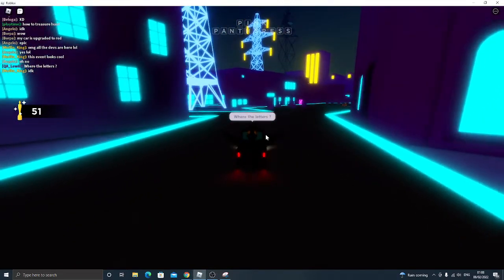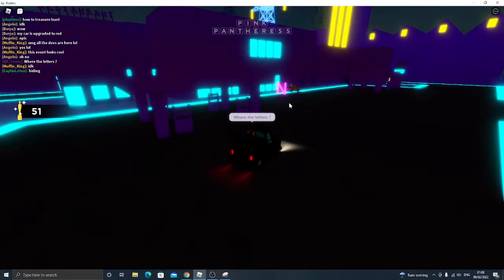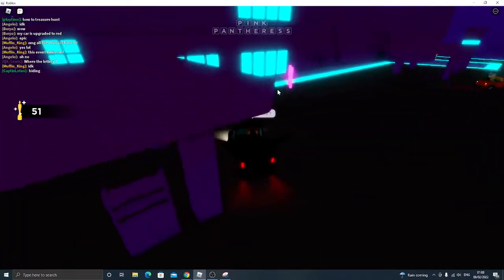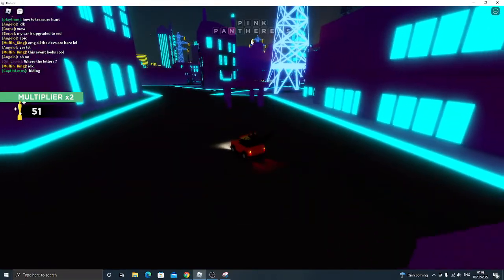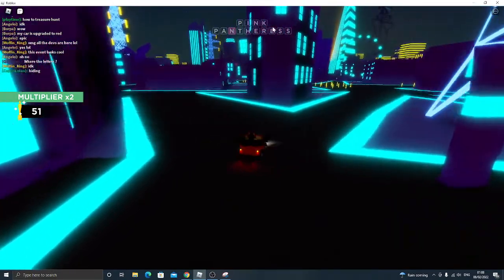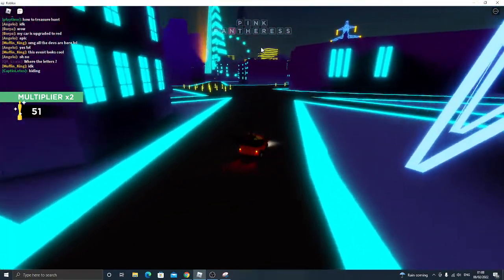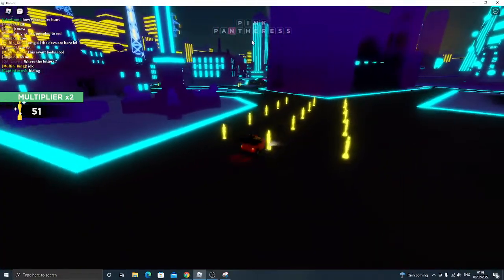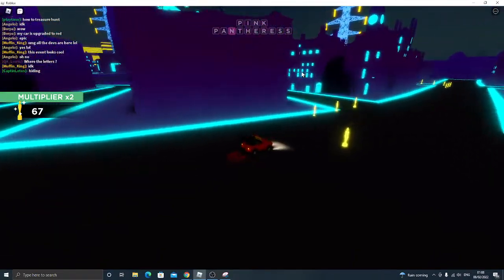[EVENT] HOW TO GET THE BRITs B PENDANT IN THE BRITS AWARD EVENT